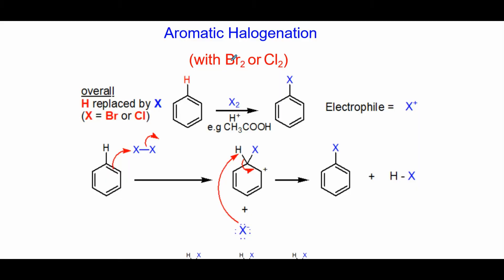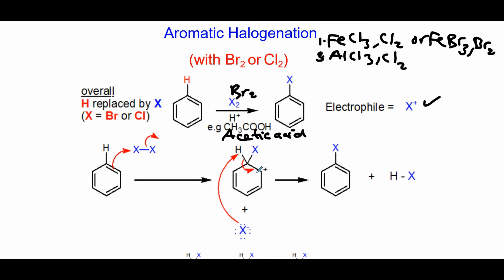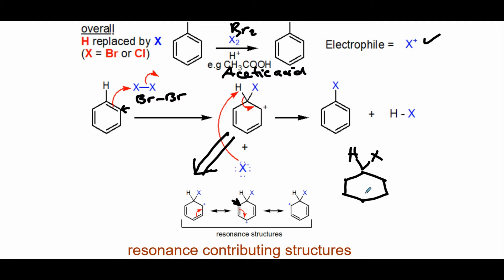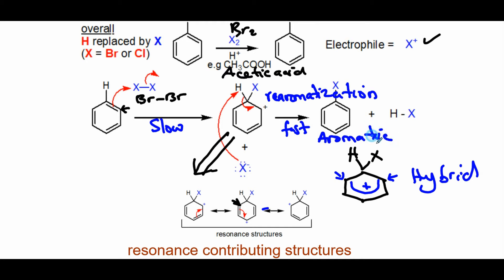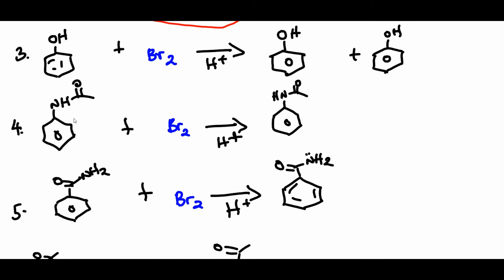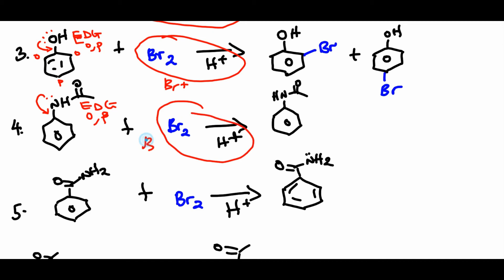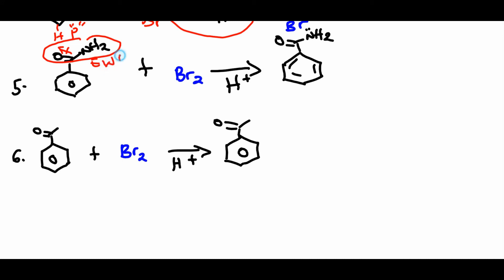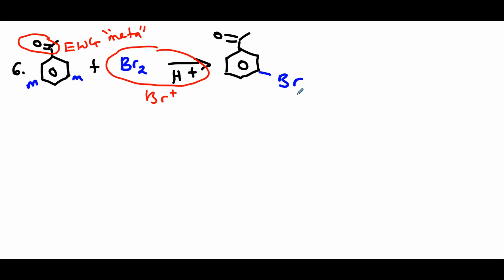Electrophillic aromatic Substitution using Br2 and acetic acid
in this video I describe Electrophillic Aromatic Substitution (EAS) using Br2 and acetic acid Lecture 2